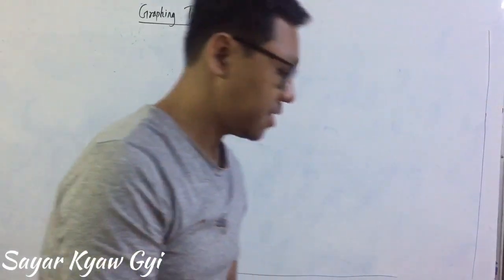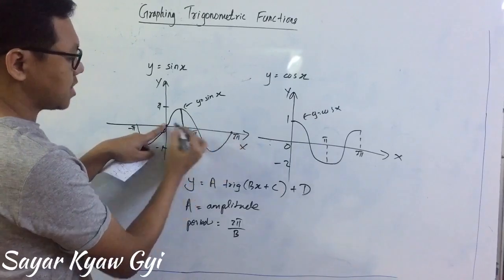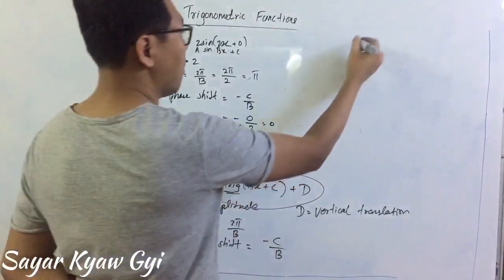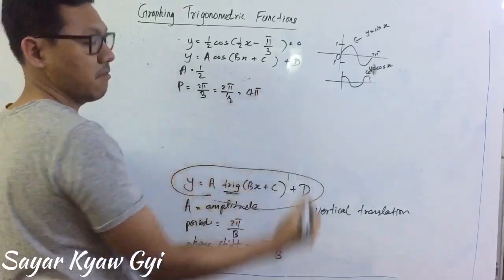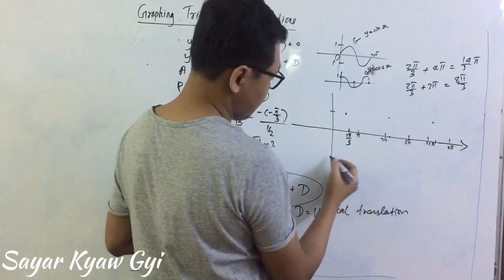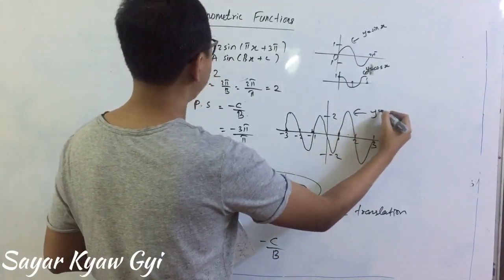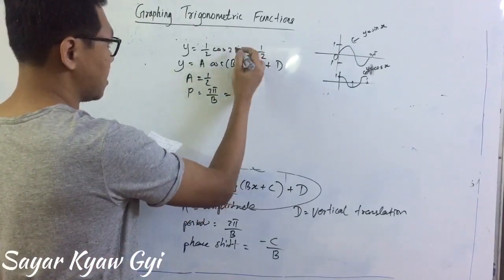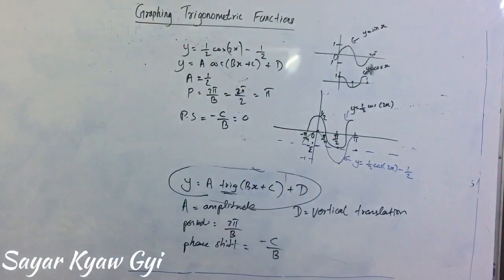Graphing Sine and Cosine functions